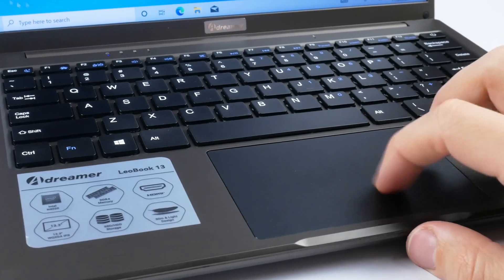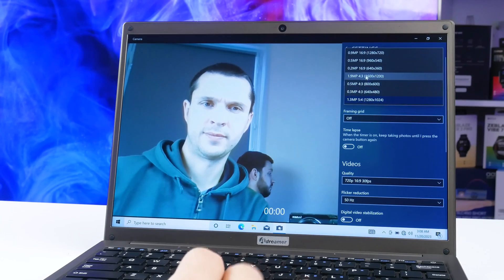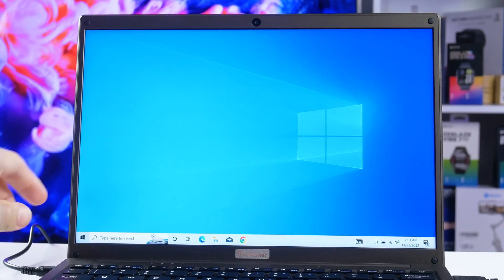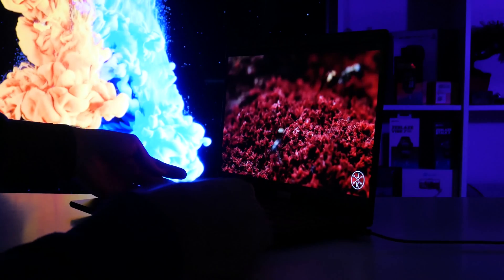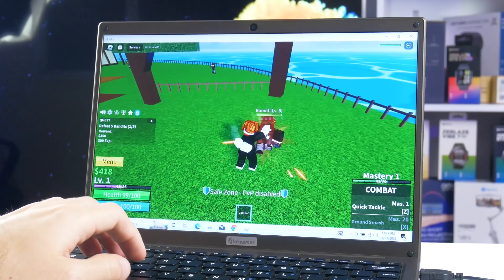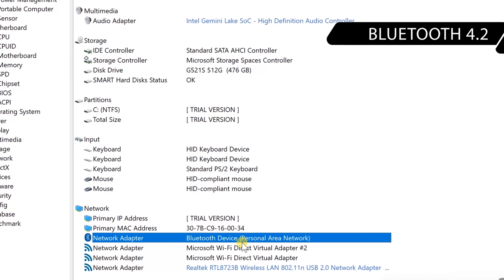Adreamer LeoBook 13 REVIEW: Laptop for the Price of an Ultra-Budget Smartphone!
Adreamer LeoBook 13 is the cheapest laptop I've ever seen, but it has some good features, such as a 13.3" display with 2.5K resolution, Intel Celeron N4020 processor, up to 8GB of RAM and 1TB of SSD. Is it really good for study or office? Let's find out.
- Aliexpress

Timecodes:
00:00 - Intro
00:50 - Unboxing
01:29 - Size and Weight
02:09 - Colors
02:16 - Connectivity
02:37 - SSD
03:00 - Touchpad
03:12 - Keyboard
03:29 - Camera
03:47 - Display
04:36 - Speaker
05:29 - Battery
06:15 - Specifications
06:44 - Benchmarks
07:42 - Games
09:03 - Office
09:31 - Conclusion

Adreamer LeoBook 13 Specifications:
Brand: Adreamer
Model: LeoBook 13
Weight: 1.3KG
Screen size: 13.3 inch
Screen material: IPS
Screen resolution: 2560*1600/1920*1200
CPU model: Intel N4020
CPU core: Dual Core 2.8GHz
GPU: lntel@ UHD Graphics
RAM: 4GB/6GB/8GB
ROM: 128GB/256GB/512GB/1T
Battery: 30.4Wh
Camera: 200W
WIFI: 2.4G
Bluetooth: Bluetooth 4.2
OS: Windows 10
Certification: CE

HashTags for searching